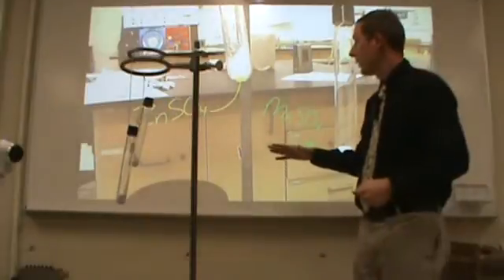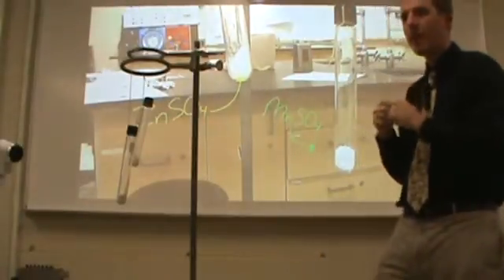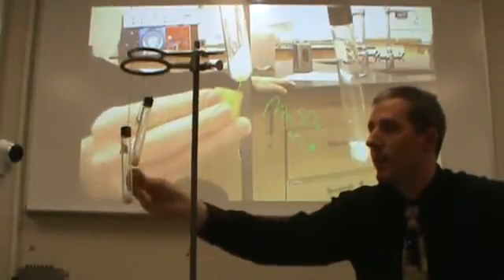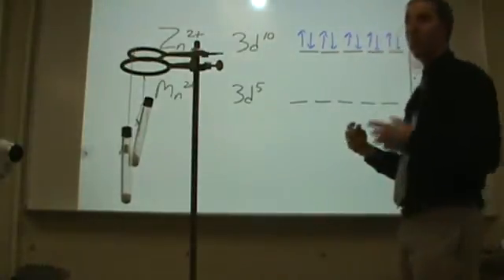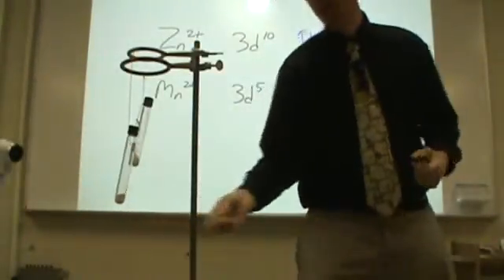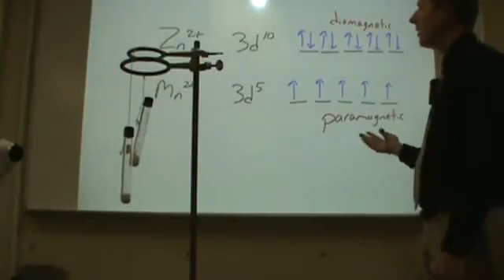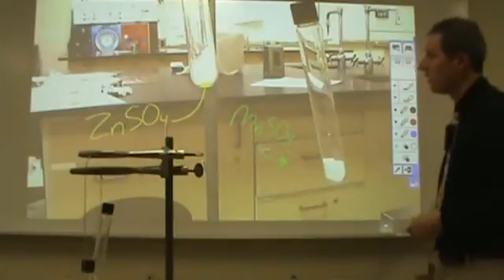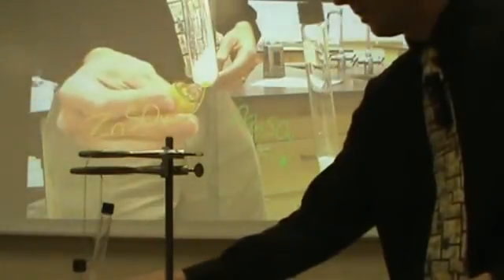Paramagnetic and Diamagnetic chemistry demonstration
Zinc sulfate and manganese (II) sulfate are put near a strong neodymium magnet to show the paramagnetic and diamagnetic properties.  Then the orbital diagrams are shown to go through why one is paramagnetic and the other is diamagnetic.
Electrons have an intrinsic spin or angular momentum that is quantized and is accompanied by a magnetic field, all moving charges have a magnetic field.  If the electrons are all paired, the spins will have magnetic fields that oppose each other creating a net of no magnetic field (or very close to none).  If electrons are unpaired these spins will add up to create a magnetic field.  The manganous sulfate is a magnetic salt due to the manganese (II) ion and its five unpaired electrons.